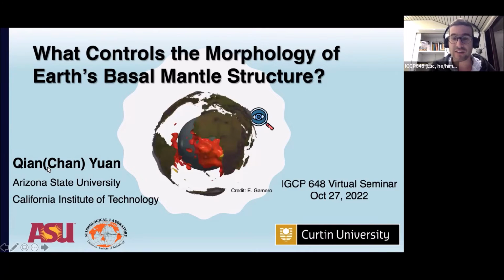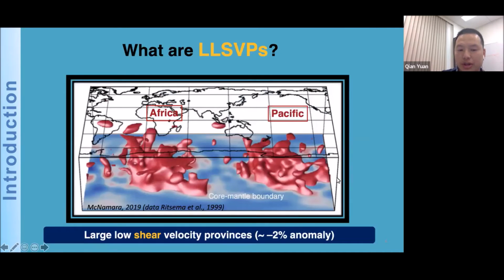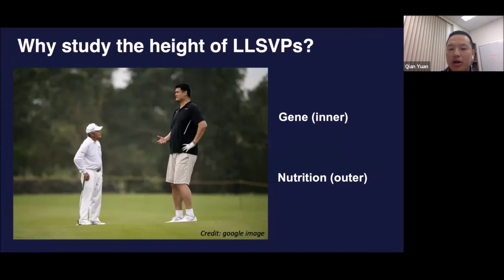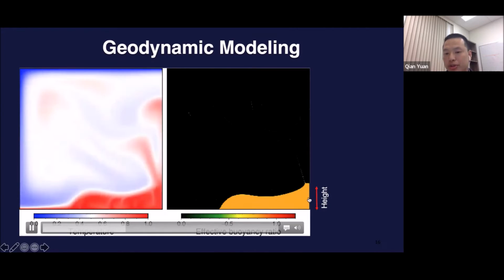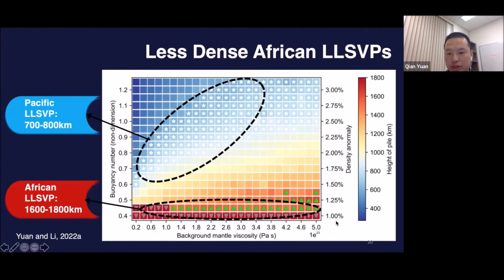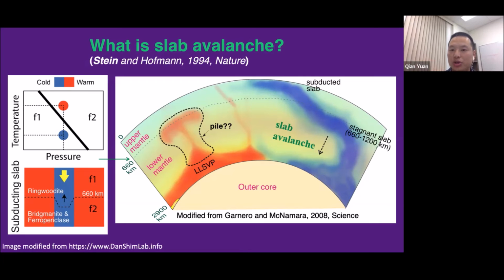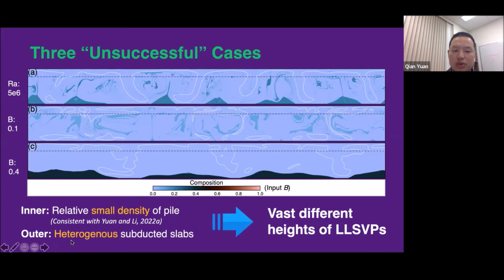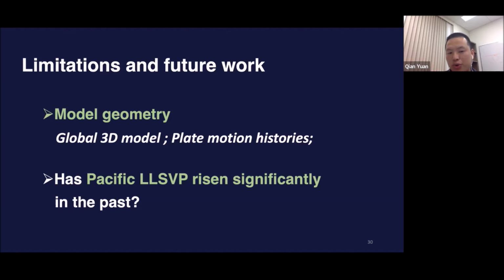IGCP648 Virtual Seminar Series - Qian Yuan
The fourth installment of the fifth IGCP648 virtual seminar series. Presented by Dr Qian Yuan, a Texaco Postdoctoral fellow at California Institute of Technology, USA, presenting: What Controls the Morphology of Earth’s Basal Mantle Structure?